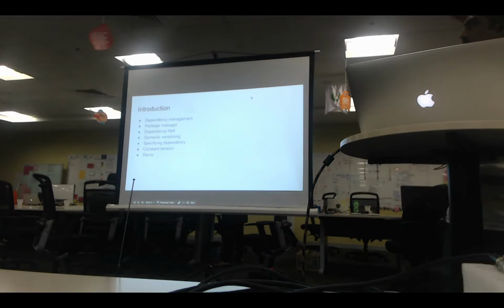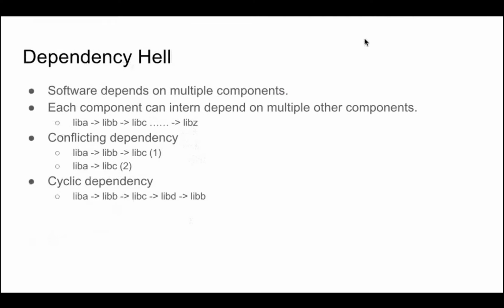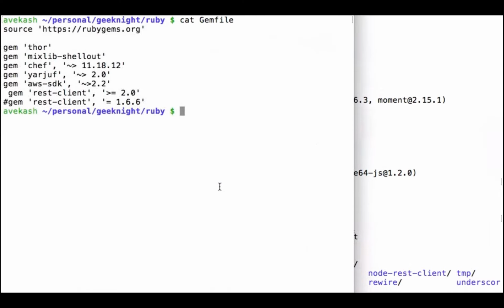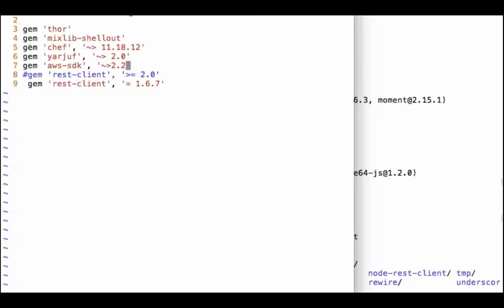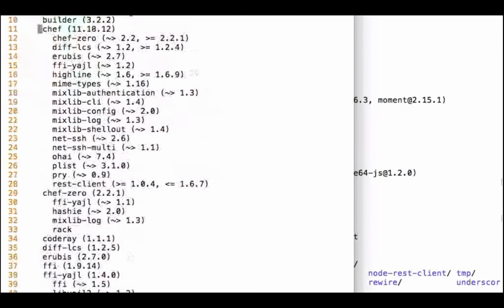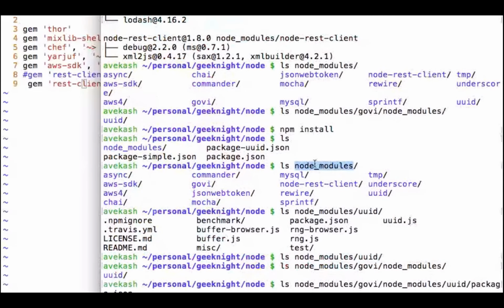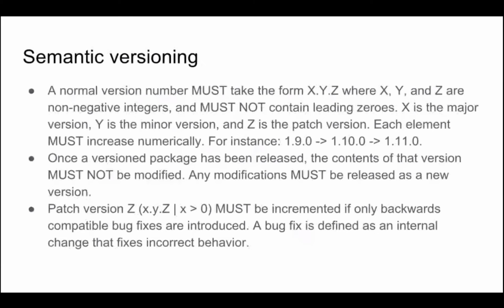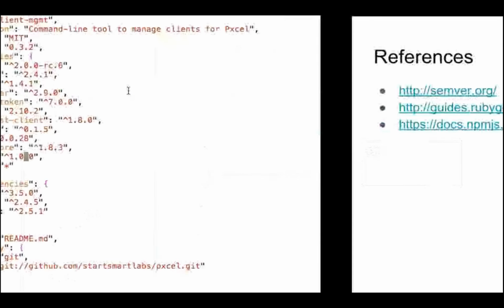Semantic Versioning | Avekash Gupta | Geek Night September 2016